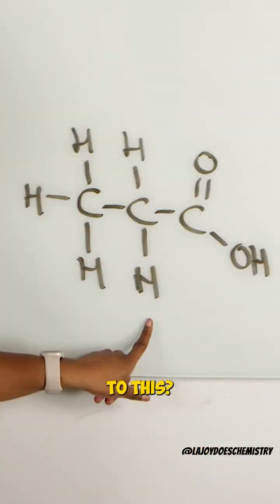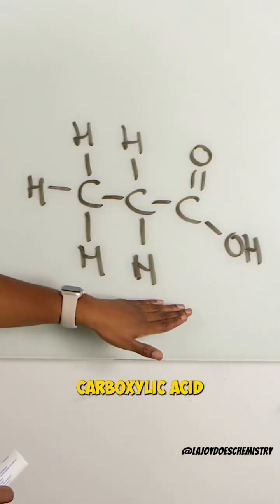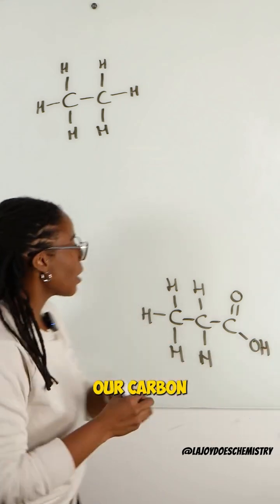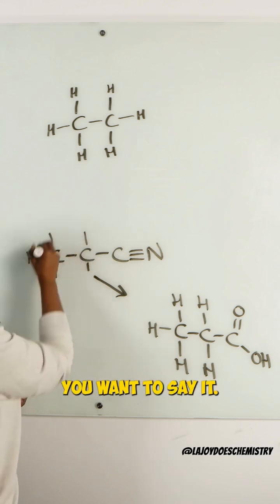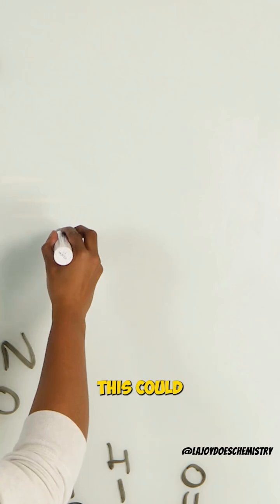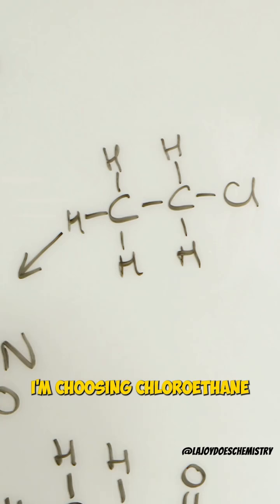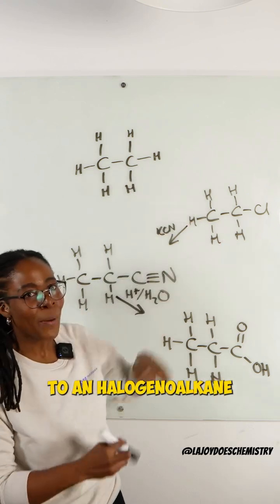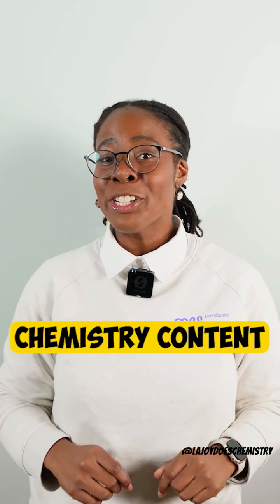How to Get from This Compound to That One – Retrosynthesis Explained 🔬